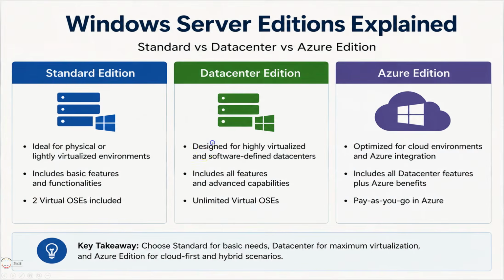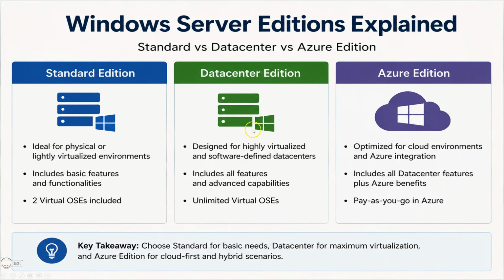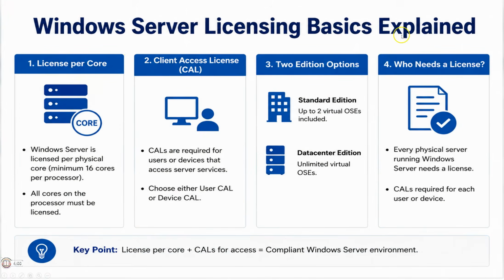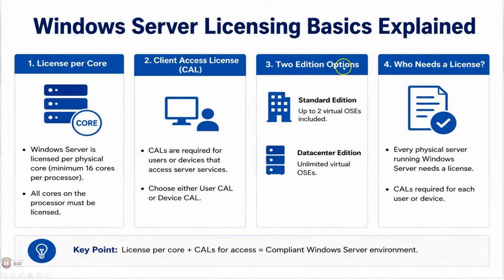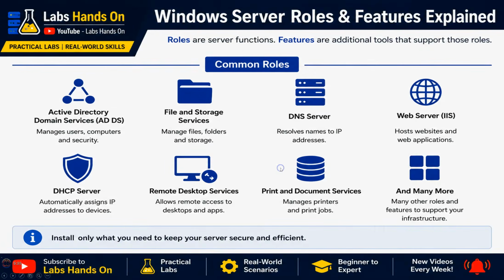#2 What is Windows Server? Explained for Beginners | Windows Server 2025 Complete Master Course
Welcome to Video #2 of the Windows Server 2025 Complete Master Course (Zero to Expert).

In this beginner-friendly lesson, we answer one of the most important foundational questions:

What is Windows Server?

If you are new to IT, system administration, cloud infrastructure, or Microsoft technologies, this video will help you clearly understand the purpose of Windows Server, where it is used, and why it remains one of the most important enterprise operating systems.

This lesson is designed in simple language with practical examples for complete beginners.

📌 In this video, you will learn:
✔ What Windows Server is
✔ Difference between Windows Server and Windows Desktop OS
✔ Why organizations use Windows Server
✔ Real-world business use cases
✔ Core roles and services in Windows Server
✔ Active Directory overview
✔ DNS and DHCP basics
✔ File and Print Server concepts
✔ Hyper-V virtualization basics
✔ Remote Desktop Services introduction
✔ Why Windows Server skills are valuable for IT careers

🎯 Perfect for:
• Beginners entering IT
• Helpdesk Engineers
• System Administrators
• Infrastructure Engineers
• Students preparing for interviews
• Professionals switching to server administration
🔥 Available Courses On LabsHandsOn YouTube Channel
💻 VMware Training